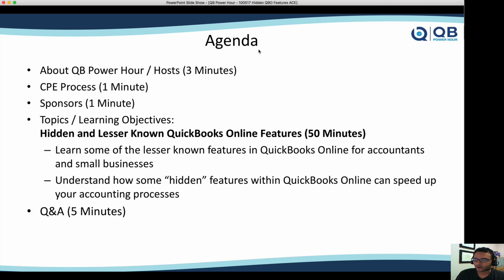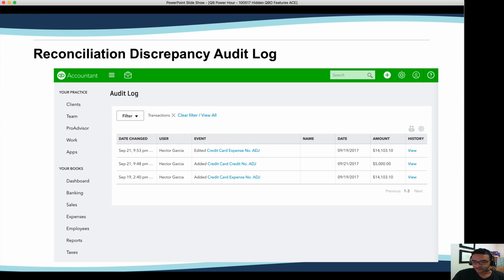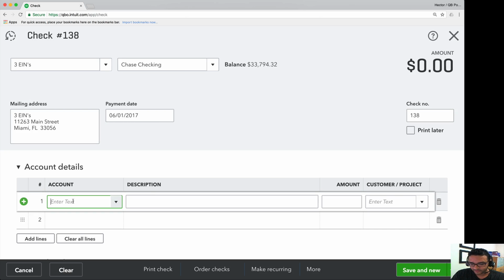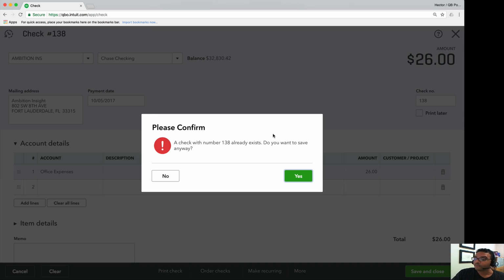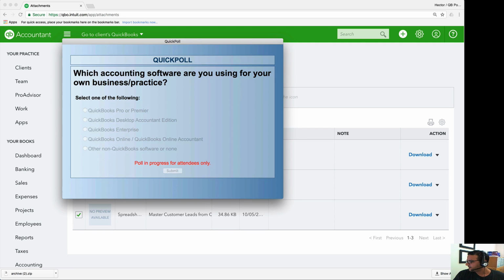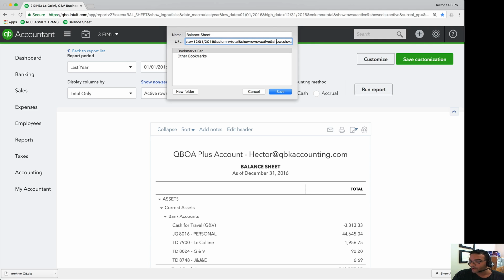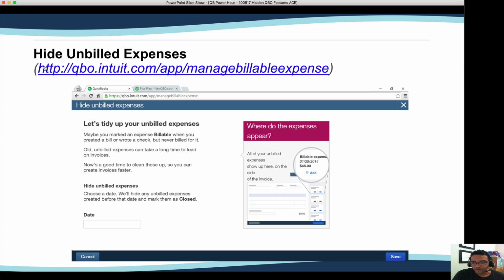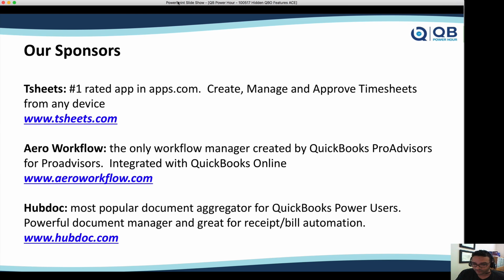QB Power Hour - Hidden and Lesser Known QuickBooks Online Features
Recorded on 10/05/2017 by Hector Garcia CPA
Hidden and Lesser Known QuickBooks Online Features:
-Batch Undo Reconciliations
-Reconcile Adjustment Report
-Reconciliation Discrepancy Audit Log
-Cleared Date on Transactions
-Keyboard Shortcuts
-Bookmarking Functions
-Report Tools (Default Report Date)
-Bookmarking Report URL
-Custom Fields on Sales Forms
-Export/Backup Attachments
-Reclassify Expenses
-NEW SmartScan
-Hide Unbilled Expense
-Purge Company